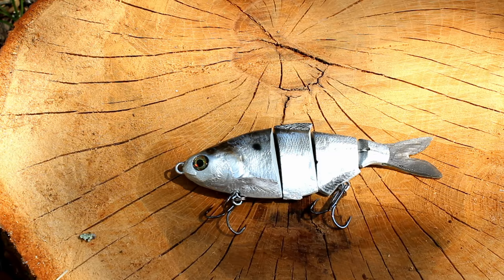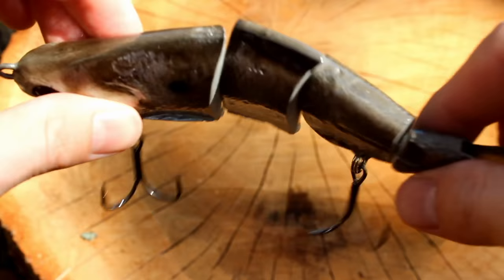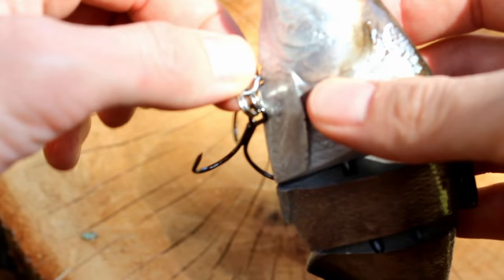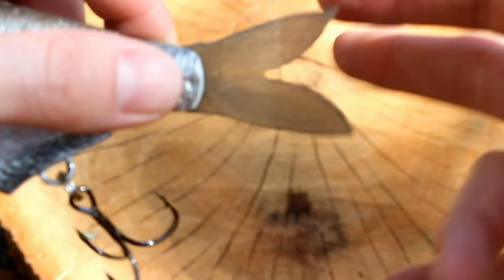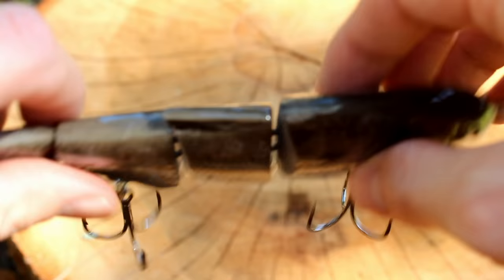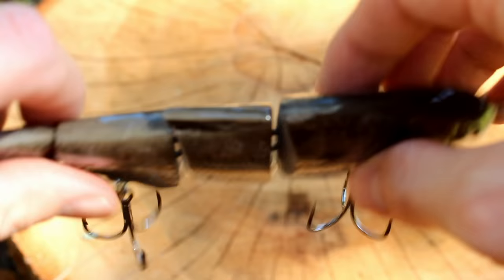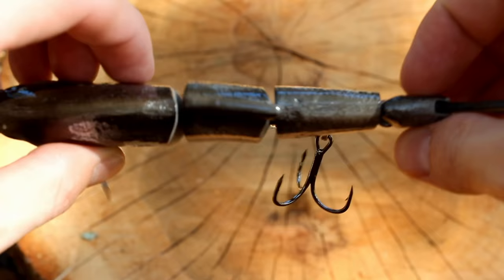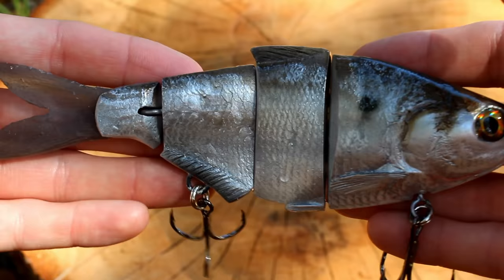Fish30Acre Dirty Shad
The swim bait game is starting to get unfair with some of these lures hitting the market. The Newly revised Fish30Acre Dirty Shad comes in just under 7'' and from first impressions really hits the mark coming in at $49.99 it is really opening up another option for realistic affordable multi joint swimbait market. Let me know your thoughts guys in the comment section below!